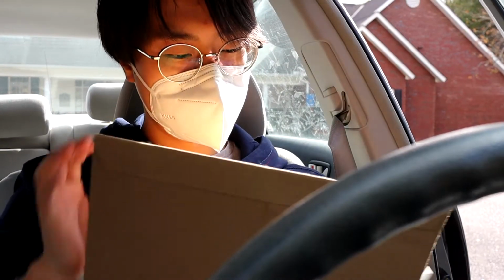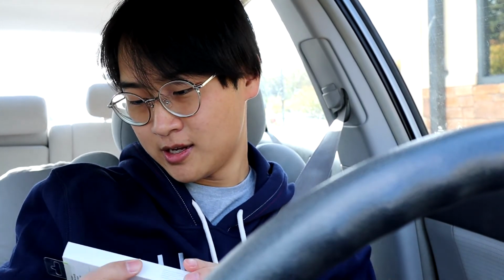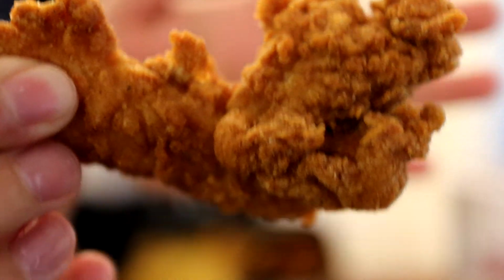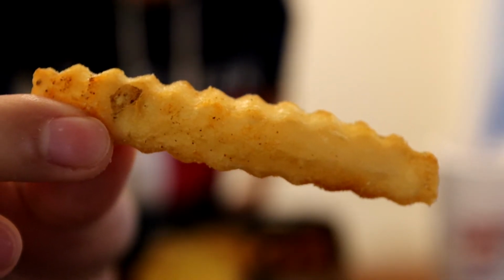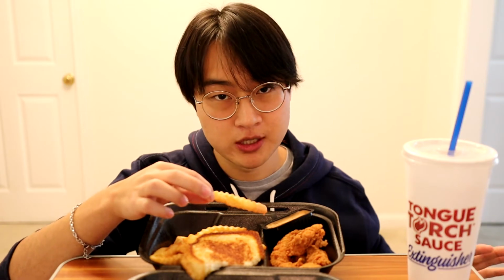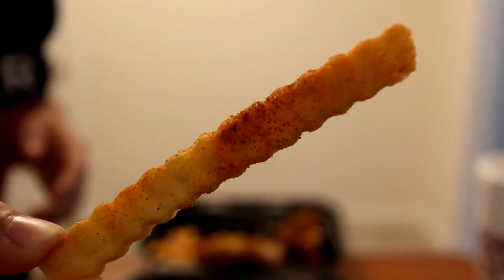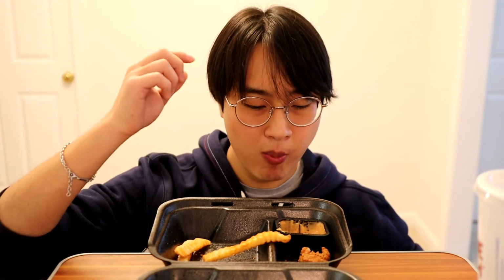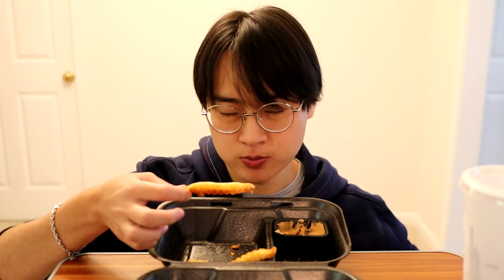🐔Zaxby's Chicken Mukbang Vlog : Package Opening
It was my birthday a few weeks ago and Zaxby's sent me a coupon for a free meal! Zaxby's is one of my favorite fast food restaurants so if you never tried it and there is one nearby you, I highly recommend it.

Don't forget to stay until the end of the video to see a skit with Doobu (edited by ChimJim) and check out my friend Minho @ ig: ohni.art for cool artwork like the one of Doobu in the video!

MUSIC 🎵
slchld - camelia
DJ Quads - Dreams
Dyalla Swain - People Say

ABOUT MY DOG 🐕
Name : Doobu (Doobs, Doober, Dooby)
Born : 02/16/2020
Breed : Japanese Spitz
Loves : Sleep, jumping, cheese
Hates: Loud noises, doors
"Doobu" in Korean translates to tofu!

Timestamps
0:00 - Intro
0:13 - Vlog
3:22 - Mukbang
9:14 - Skit
9:32 - Outro